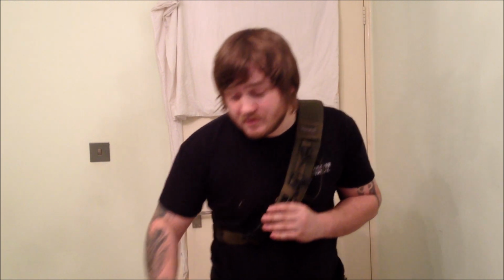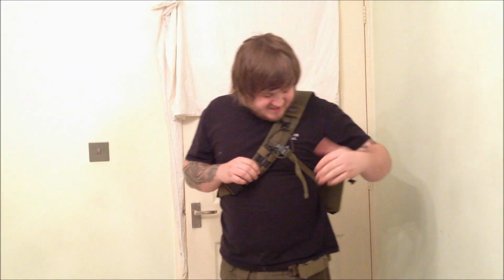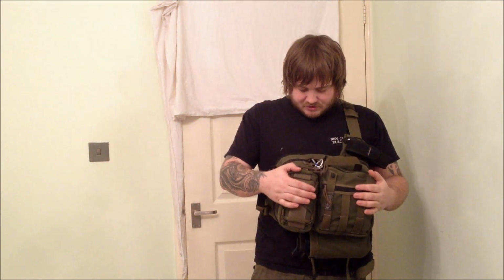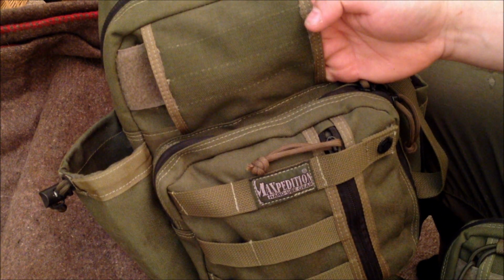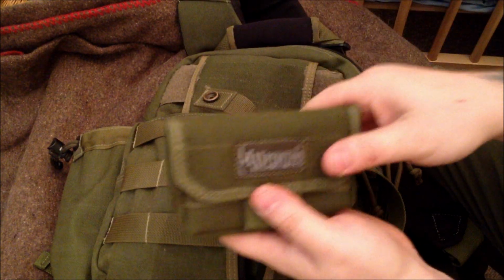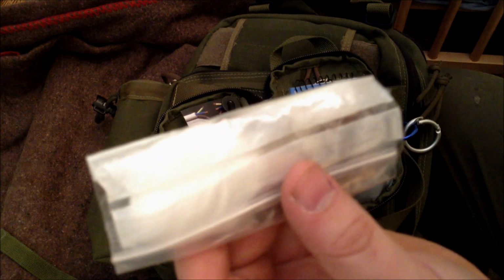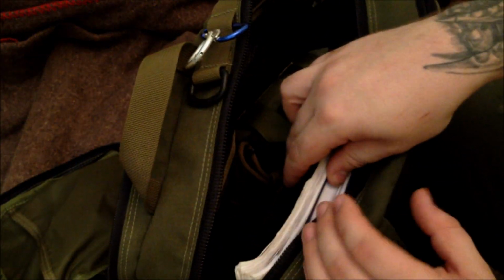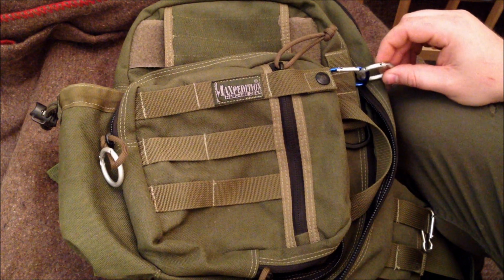Maxpedition Noatak Gearslinger for EDC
A review of my Maxpedition Noatak Gearslinger for EDC (Every Day Carry)